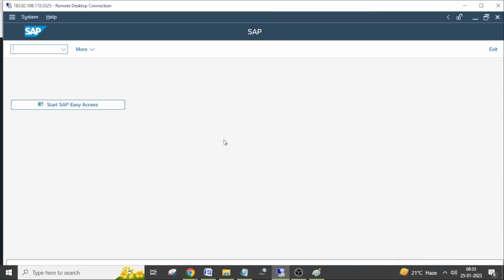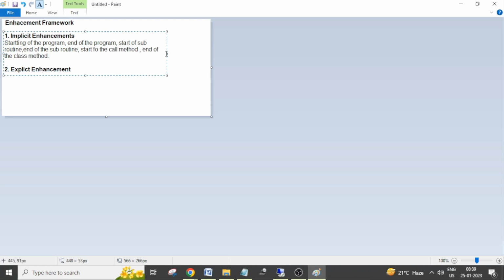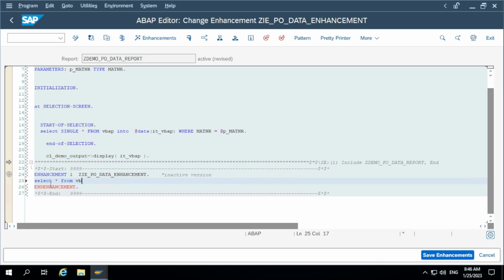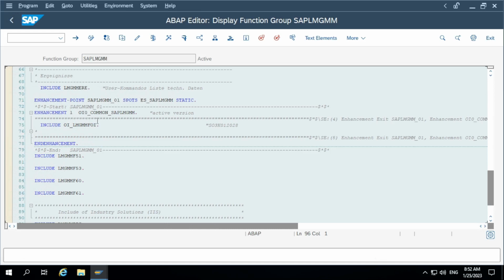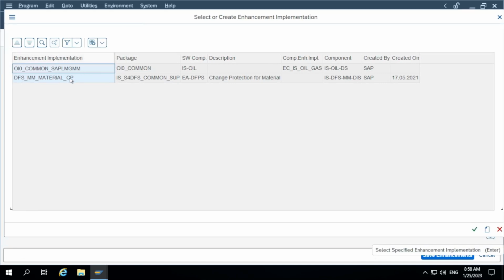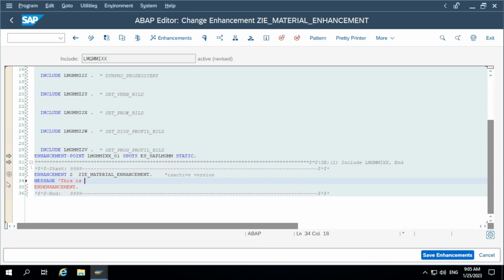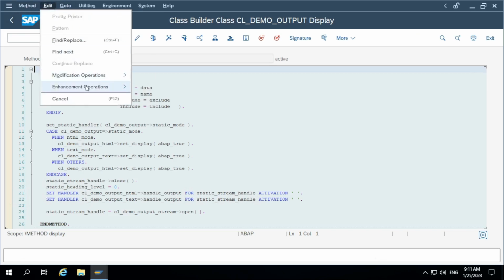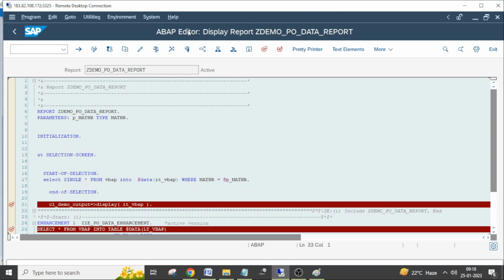39. SAP ABAP Implicit Enhancements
SAP ABAP Implicit Enhancement